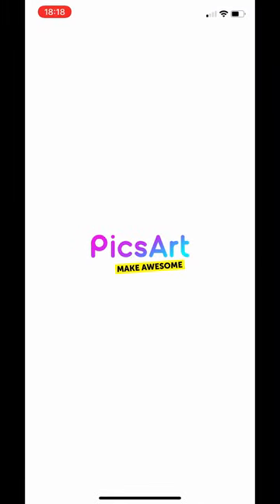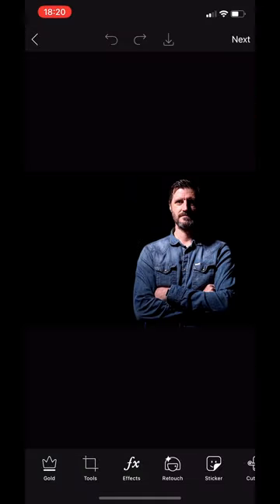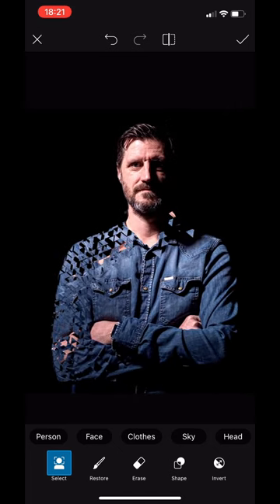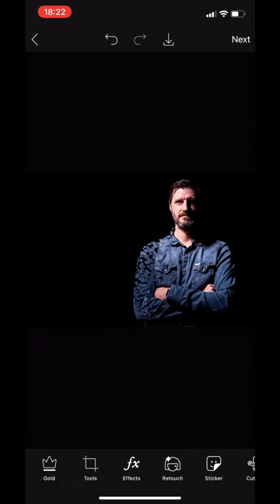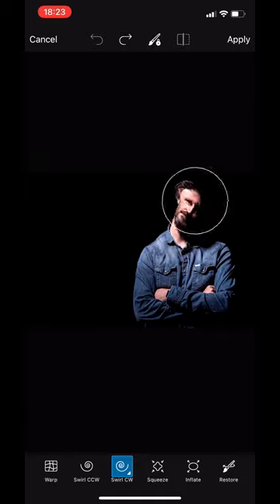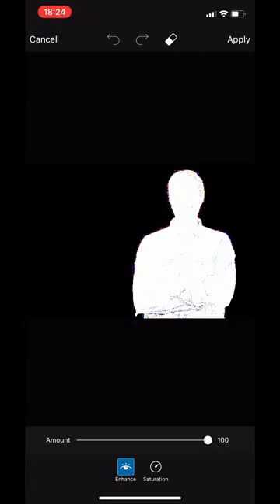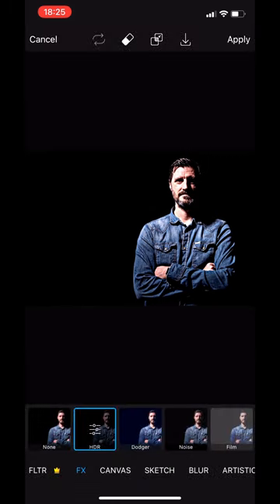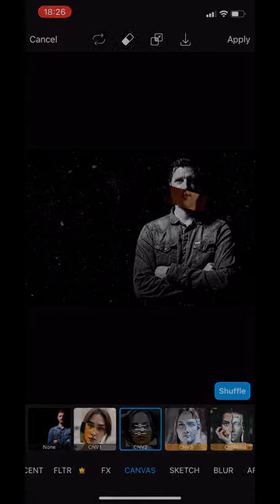Smartphone photography PixArt part 1